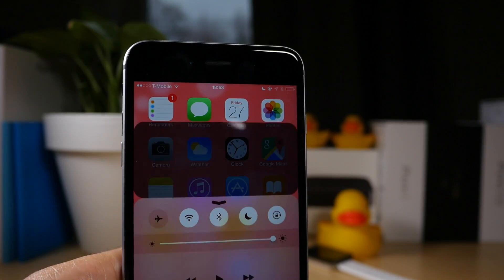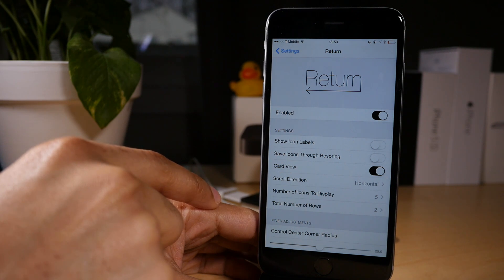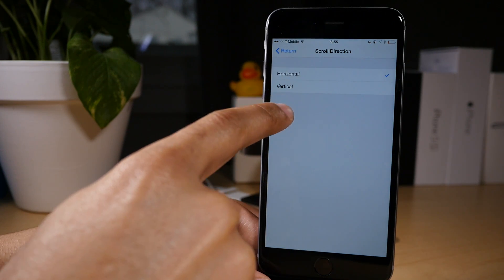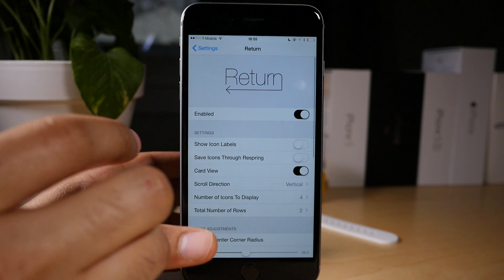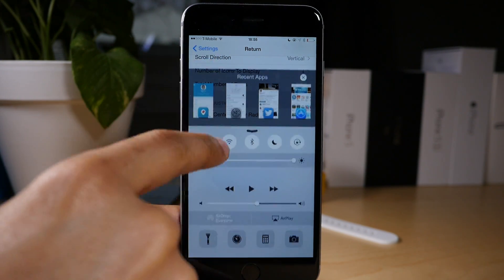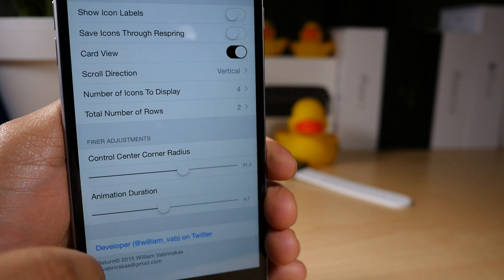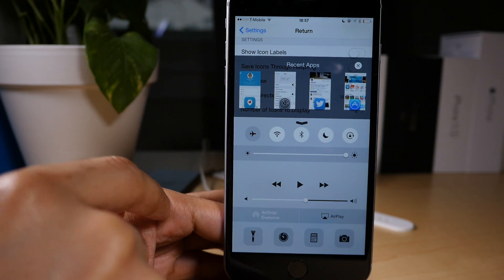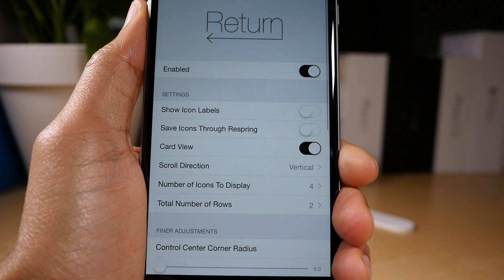Cydia Tweak: Return (Coming Soon) - A recent app launcher in Control Center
Return is a tweak that places a customizable recent app switcher at the top of the Control Center interface. It'll be $0.99 on the ModMyi repo.

About iDB